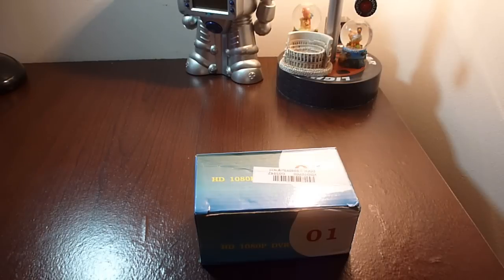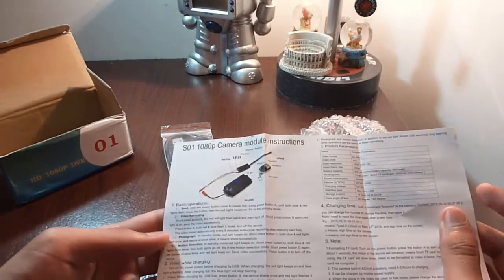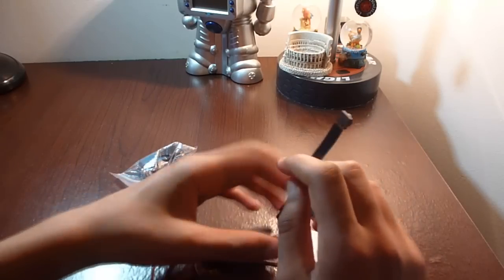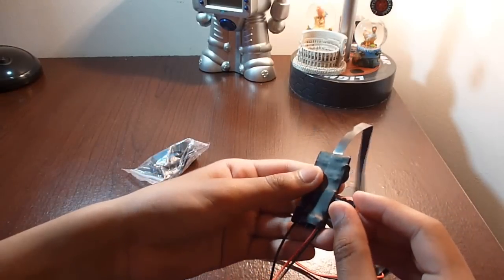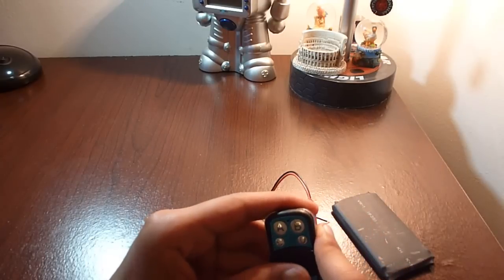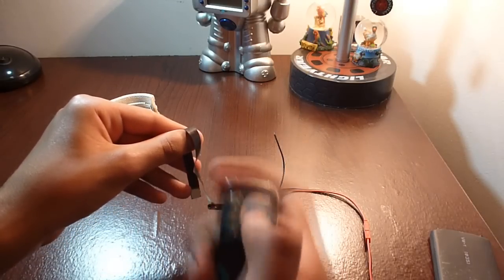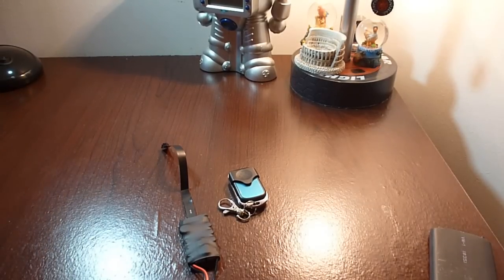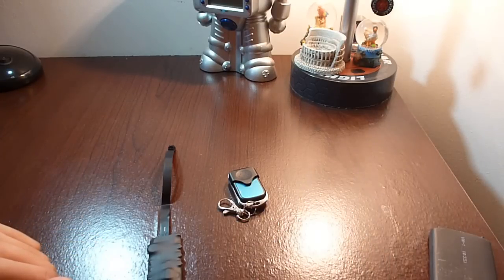DIY 1080P Spy Camera Review